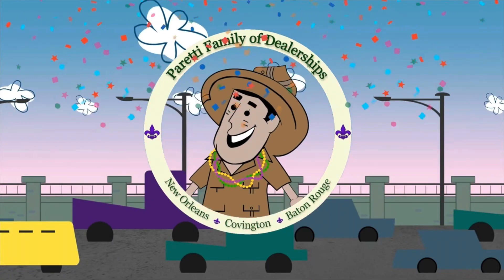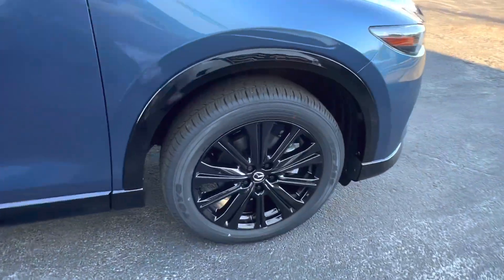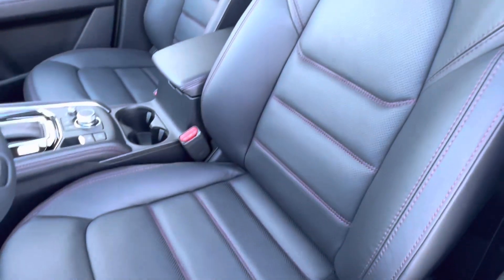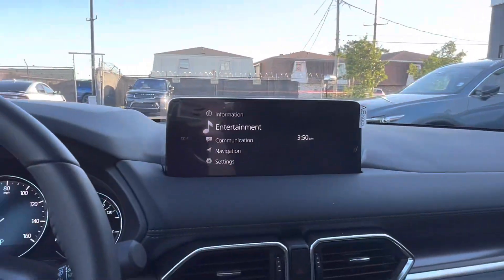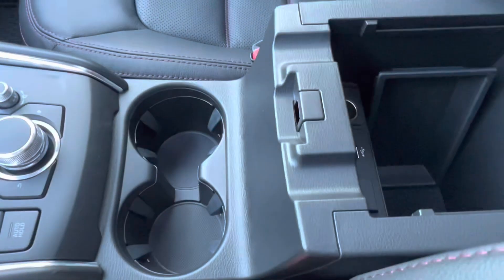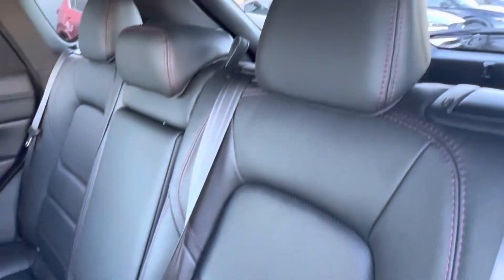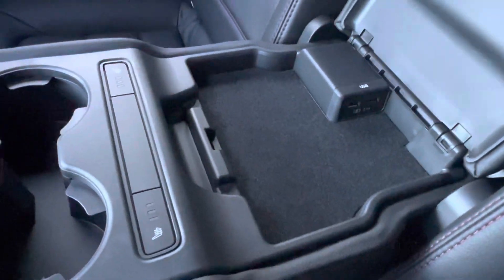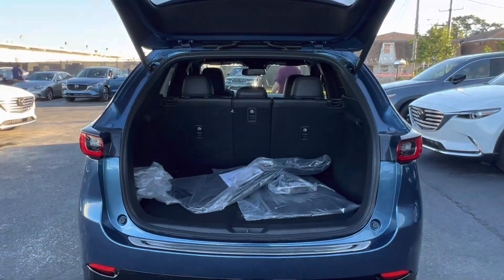NEW MAZDA CX-5 2.5 TURBO Stock#- F129322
EXTERIOR:
Eternal Blue Mica
DRIVETRAIN:
All Wheel Drive
INTERIOR:
Black
TRANSMISSION:
6 Spd Automatic
ENGINE:
2.5L SKYACTIV-G Dynamic Pres
FUEL EFFICIENCY:
22 CITY / 27 HWY
PRICE:
$38,775